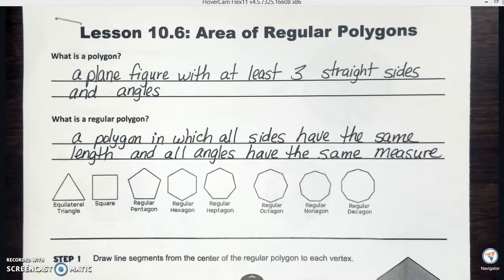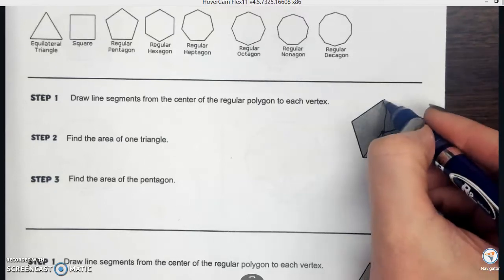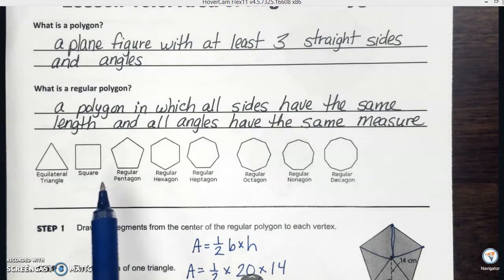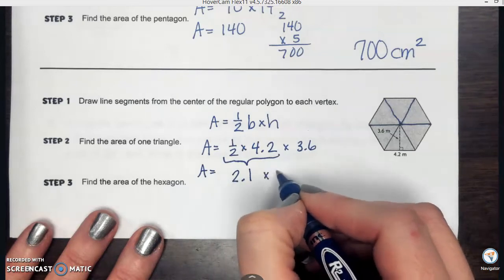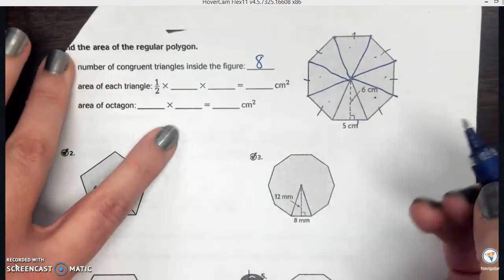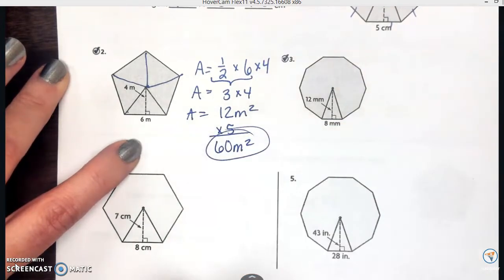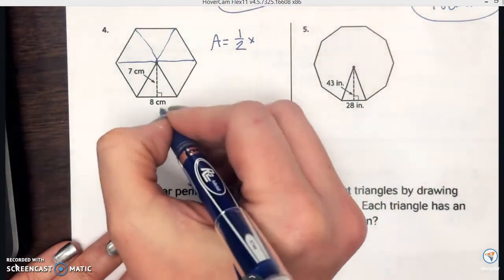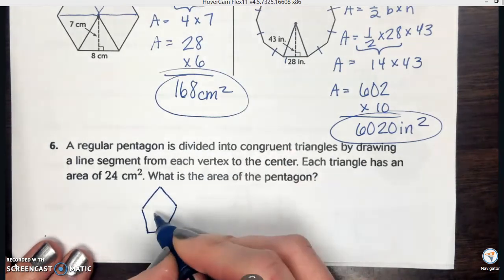Lesson 10.6: Finding the Area of Regular Polygons